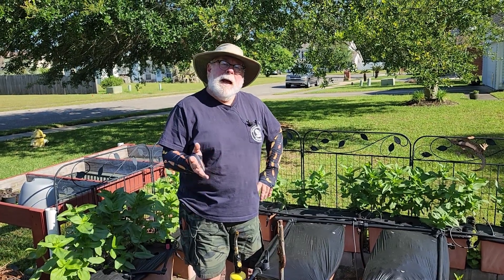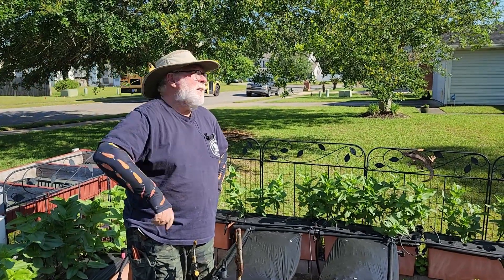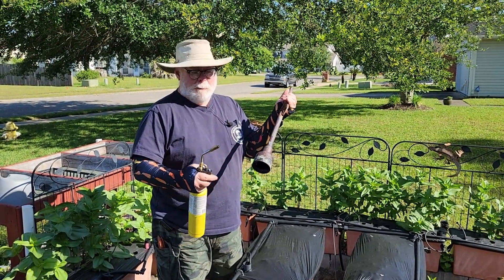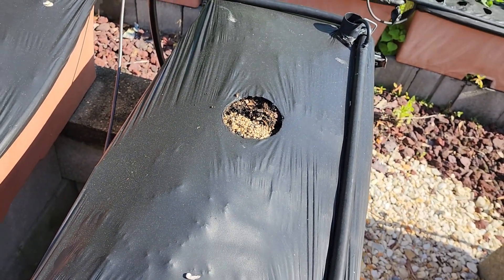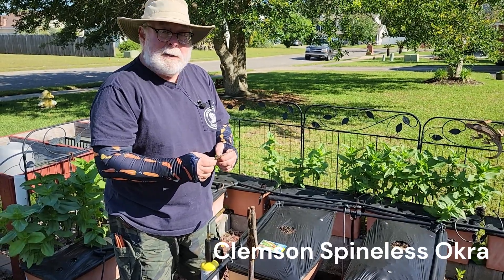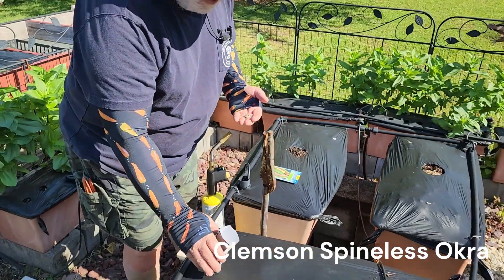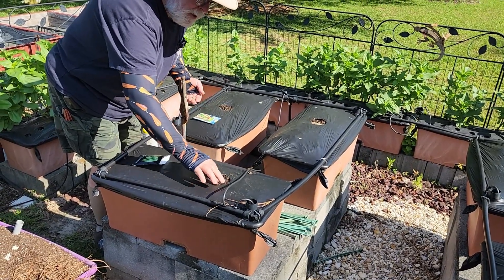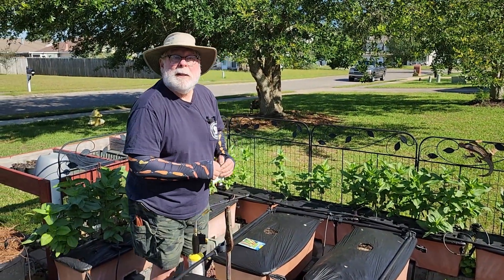Planting Okra Seed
For today’s Daily Dose of Hort we’re going to cut holes in our new EarthBox covers and plant the okra seed, a blend of four different colored pods and the classic Clemson Spineless okra